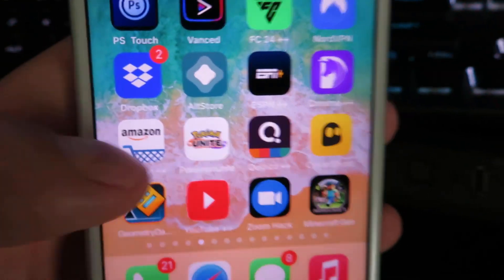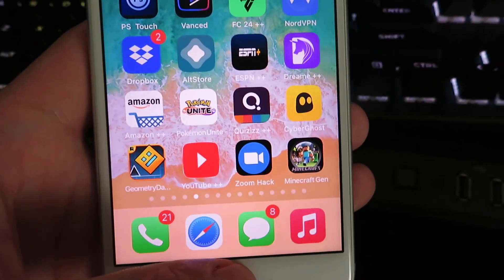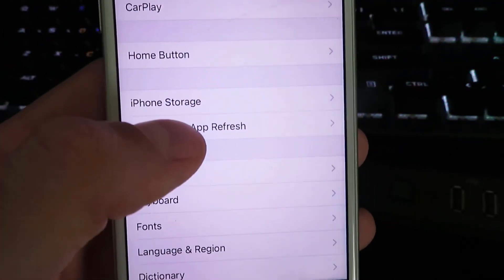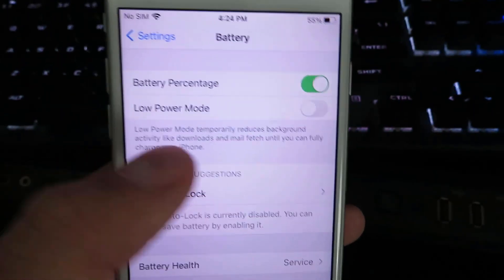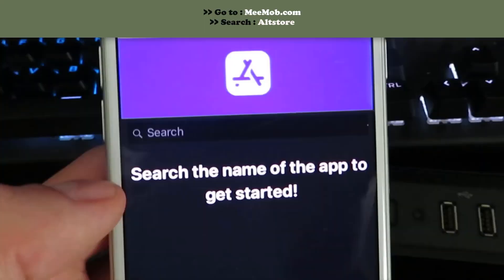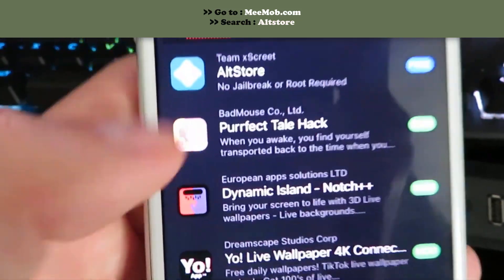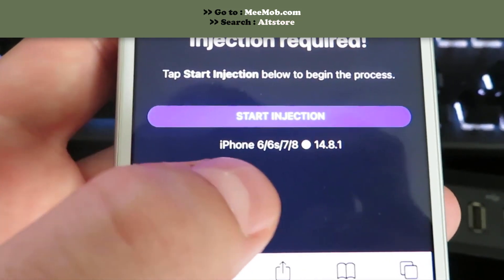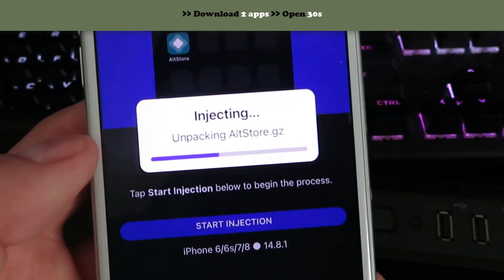Install Altstore on iOS: Your Gateway to Unlimited Apps!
Why Everyone is Installing Altstore—Join the Revolution Now!